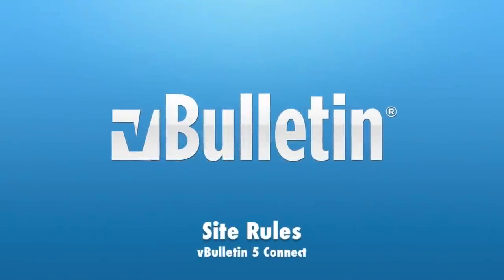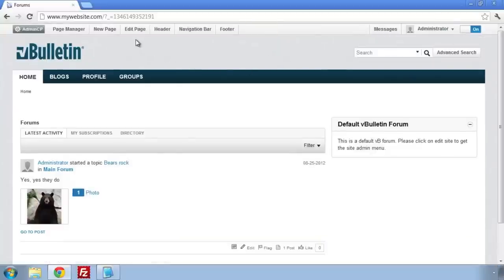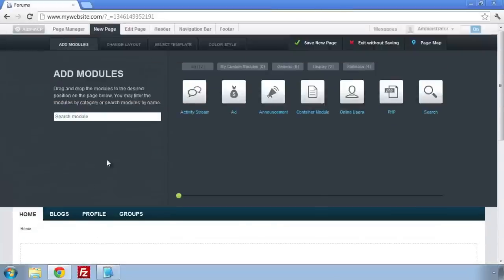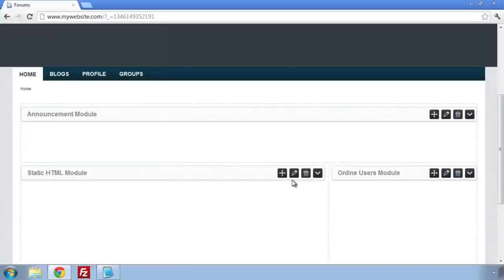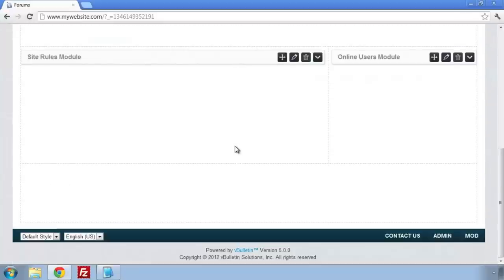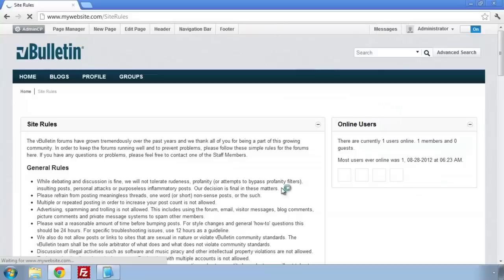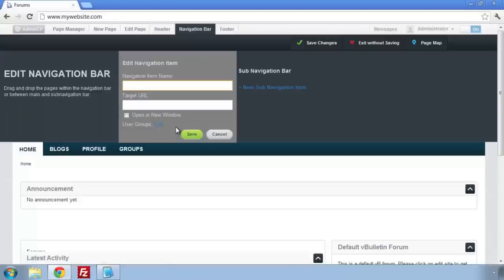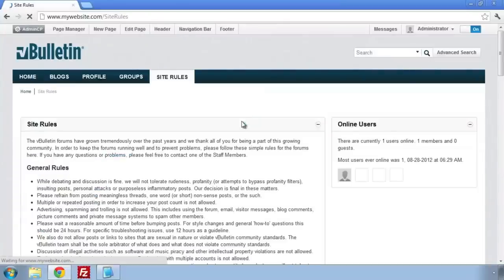vBulletin 5 Connect: How to Set and Display Site Rules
Set and display your site rules to all of your members using vBulletin 5 Connect.